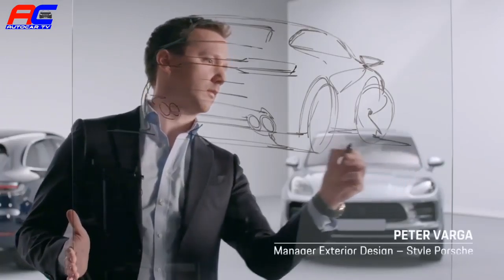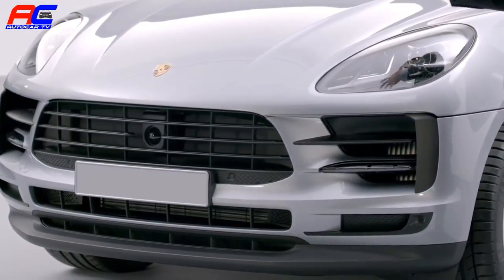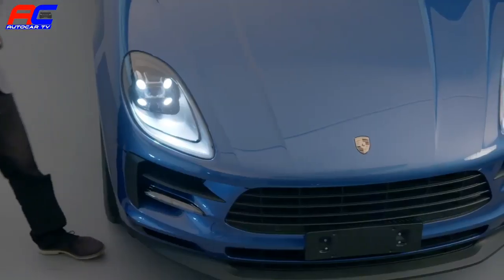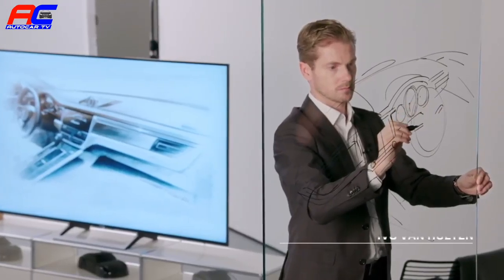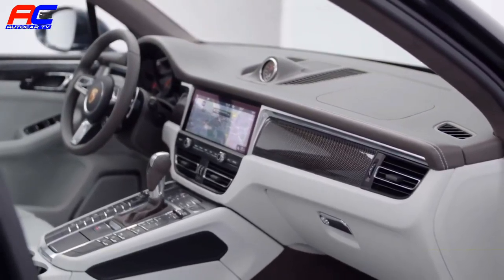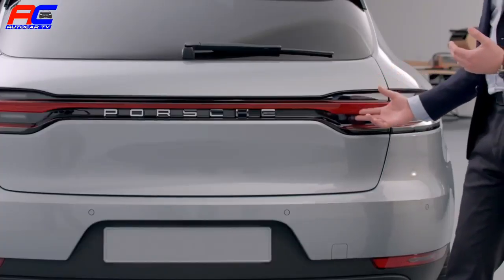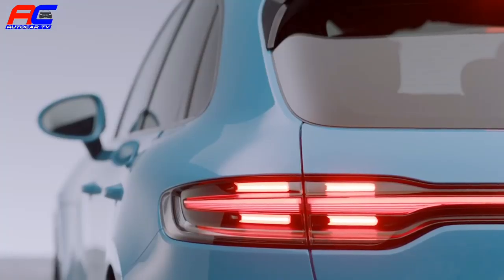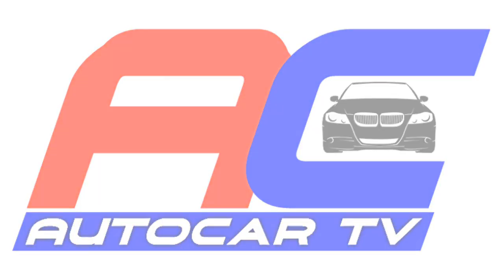2019 Porsche Macan Design Docementation | AutoCar TV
2019 Porsche Macan Design Docementation | AutoCar TV

The new Macan stays true to the Porsche design DNA with a three-dimensional LED tail light strip. LED technology also features in the headlights as standard. The most striking innovations inside the vehicle include the 11-inch touchscreen of the new Porsche Communication Management (PCM), re-designed and re-positioned air vents and the GT sports steering wheel familiar from the 911. Get a peek behind the scenes of the design process in this video.
AutoCar TV is a channel devoted exclusively to the famous international world of automobile. Discover all new cars before anyone else and focus on auto comparison issues.

[ AutoCar TV là một kênh dành riêng cho thế giới xe hơi nổi tiếng trên thế giới. Chúng tôi sẽ giới thiệu những mẫu xe mới nhất, đầu tiên và tập trung vào so sánh các mẫu xe ]